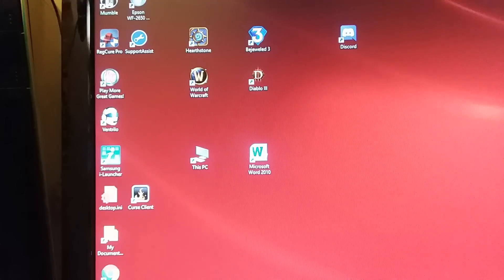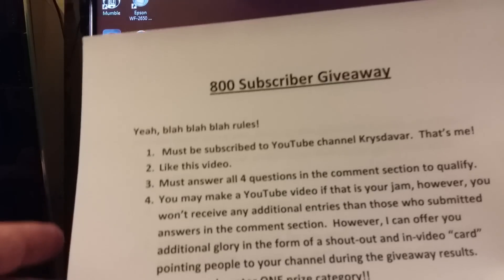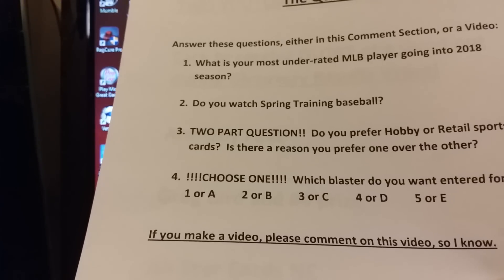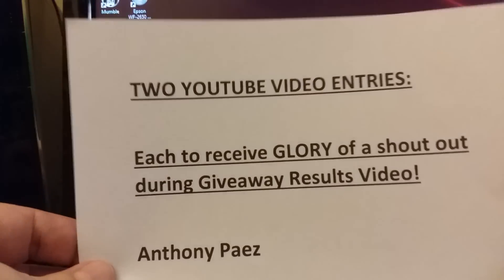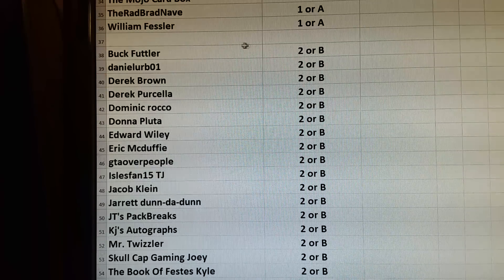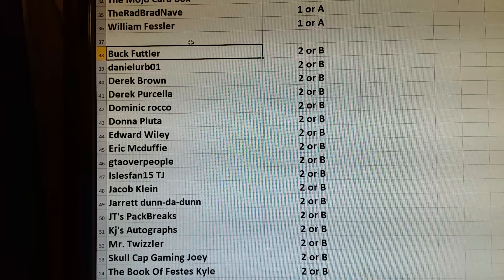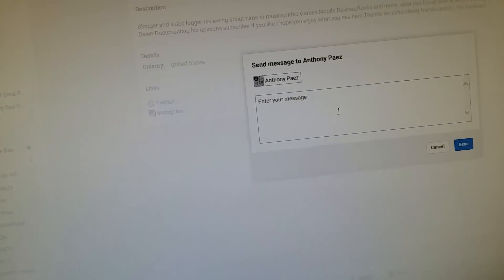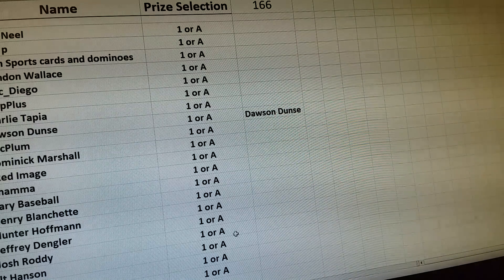And the Winners of 800 Subscriber Baseball Card Boxes Giveaway Are...!!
Reached 800 subscribers, so as a Thank You, gave away 5 various boxes of baseball cards.  Boxes were:   11.99 Fairfield re-pack, 7.99 Fairfield re-pack, Fairfield Memorabilia & 3 packs, 2017 Topps Gypsy Queen Blaster, and 2017 Panini Diamond Kings.  Thanks to all who entered!!